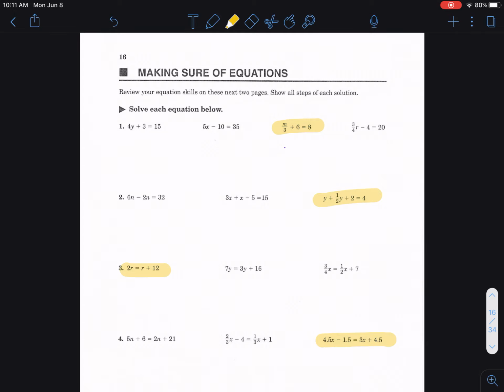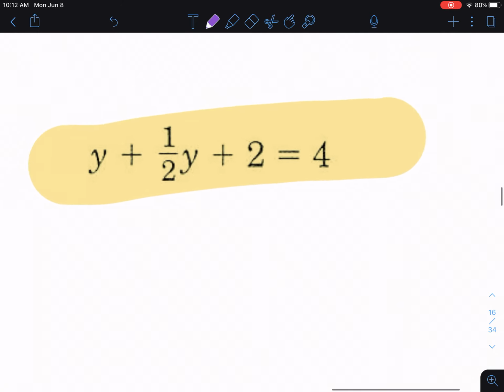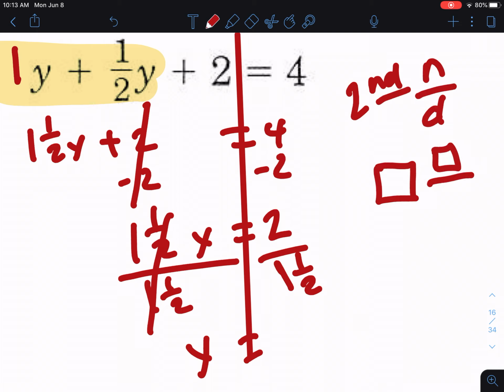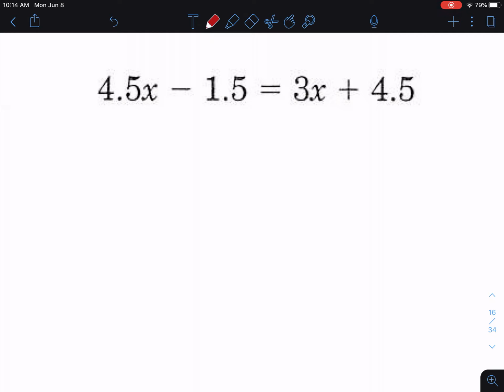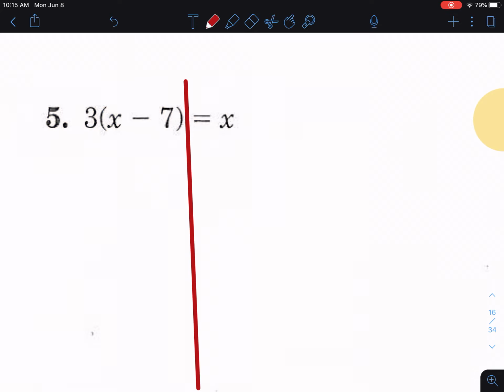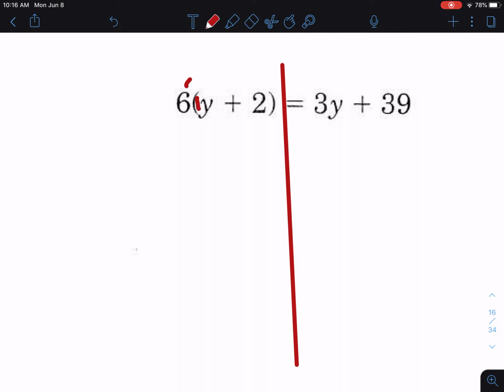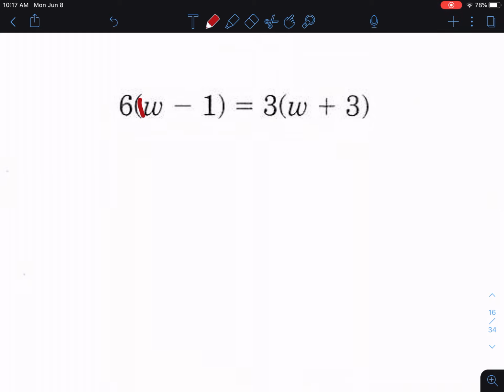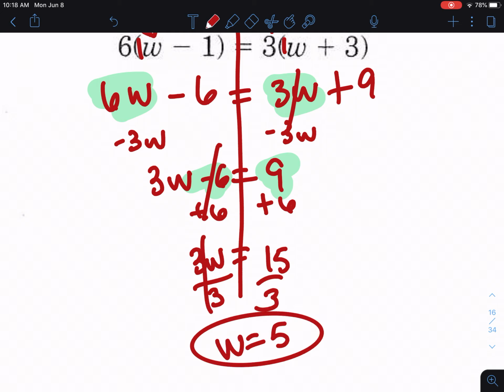Solving Equations Algebra